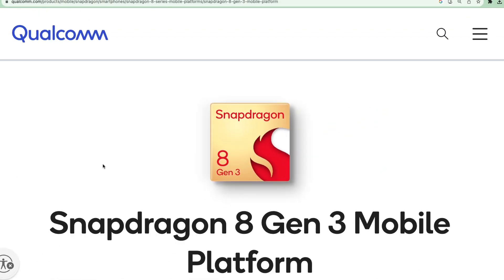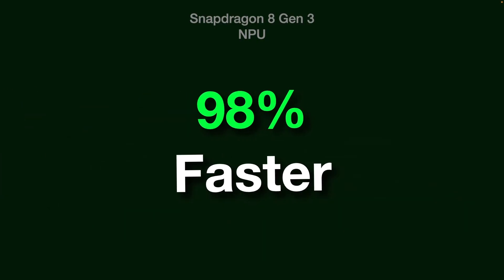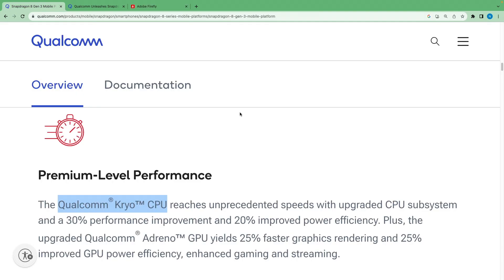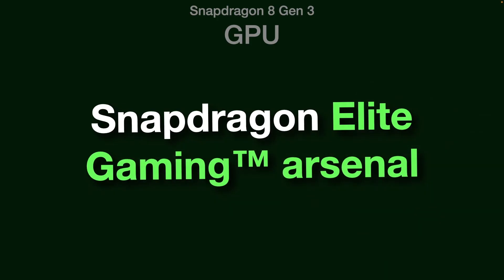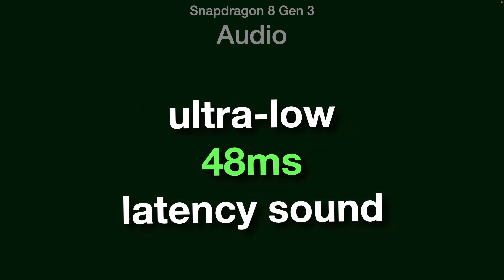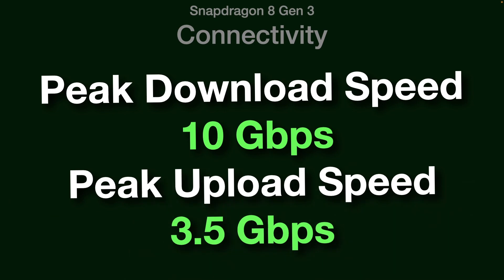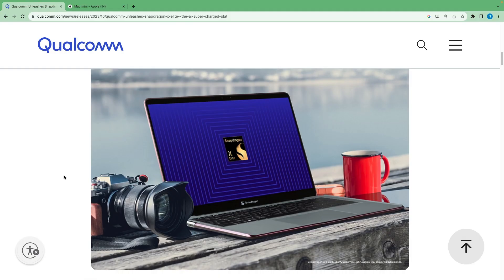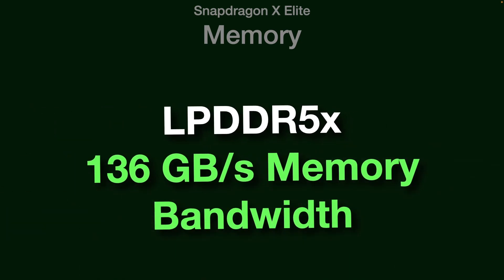Snapdragon 8 Gen 3 and Snapdragon X Elite announced by Qualcomm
Snapdragon 8 Gen 3 Mobile Platform has been announced by Qualcomm. Also, Snapdragon X Elite processor for PCs is also announced.